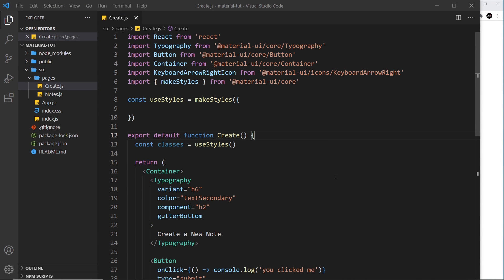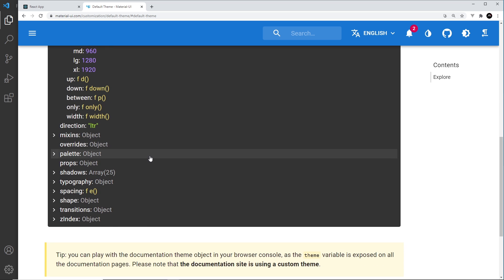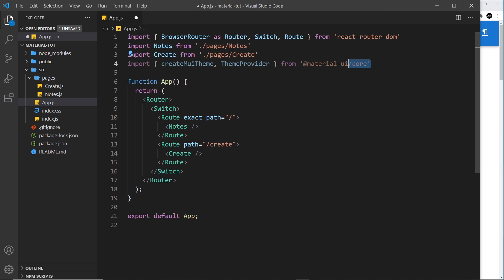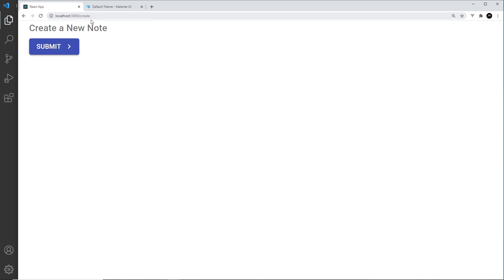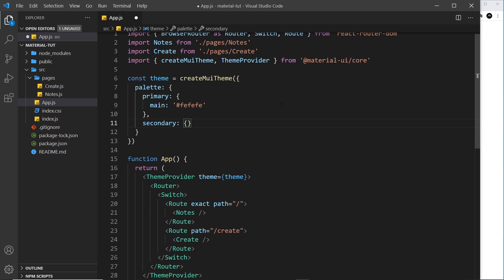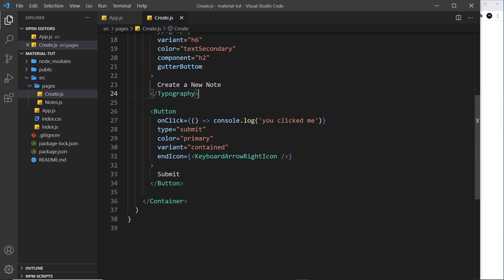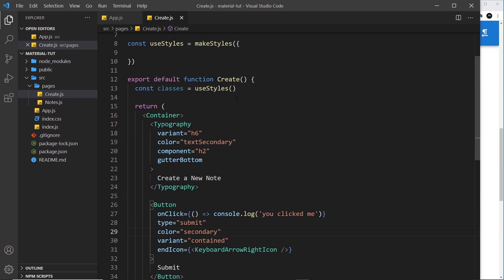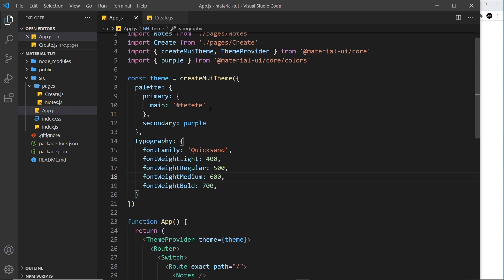Material UI Tutorial #6 - Custom Themes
Hey gang, in this material UI tutorial we'll take a look at how to create custom themes (colours, spacing, typography, etc)  for your material UI projects.